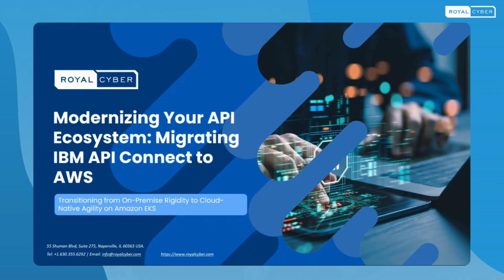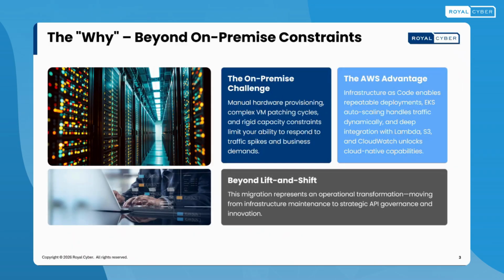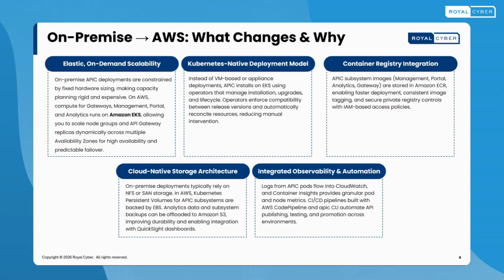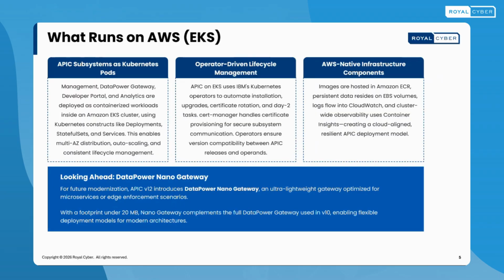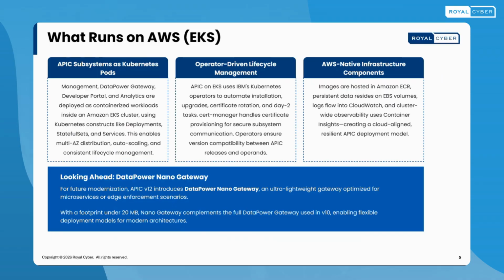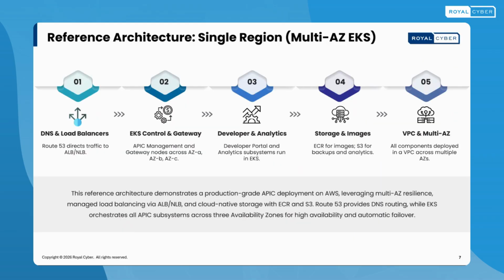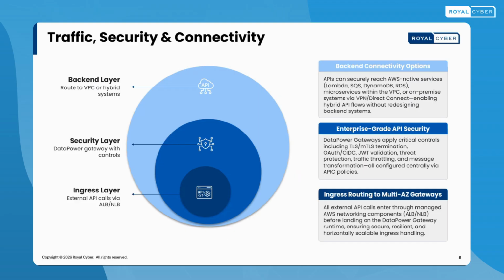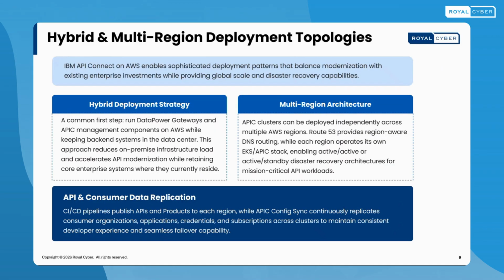Migrating IBM API Connect from On-Premise to AWS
On-premise API connect simply has some time-tested limitations: capacity planning involves the need to do forecasting, scaling adds procurement cycles, and running VMs creates operational overhead. Moving to AWS shifts the focus from infrastructure management to API governance and platform agility.

This session describes a planned migration of the on-premise API Connect to a cloud-native services on Amazon EKS. We discuss the architectural evolutions, deployment model and operational factors in the transition.

What we cover:

    Weaknesses of on-premise deployments: fixed scalability, patching with hands, slow scalability.
    The target architecture: API connect (management) (gateway) (portal) (analytics) Web applications containerized on EKS, under IBM operators.
    AWS services integration ECR images, EBS persistent storage, CloudWatch observability, S3 backups and analytics.
    Traffic flow: enter through AWS load balancers, termination of TLS, authorization, rate control, and secure routing to the backends (AWS services or on-prem systems through VPN / Direct Connect).
    Phased migration and disaster recovery Hybrid and multi-region phased migration and disaster recovery.
    Migration path: version upgrades, cutover planning, and assessment.

Presented by Subhashish from Royal Cyber. For architects and platform leads responsible for modernizing API infrastructure while maintaining business continuity.